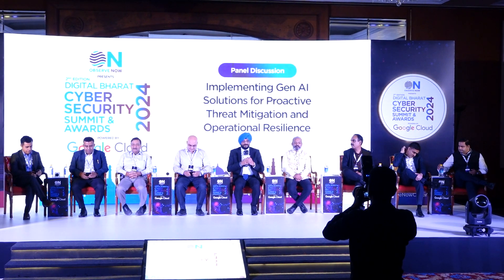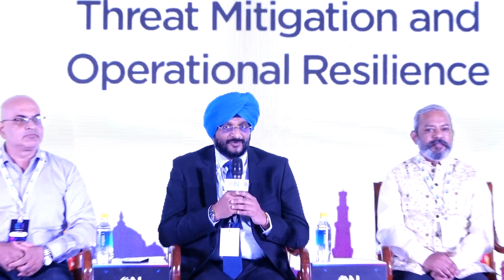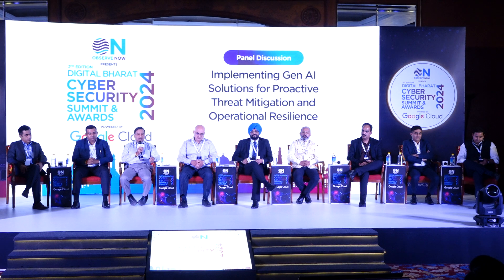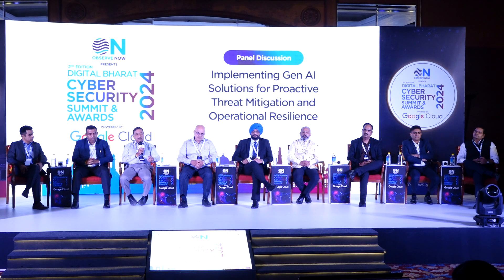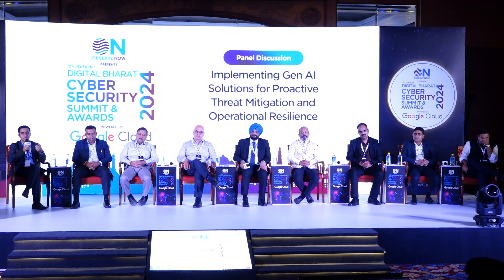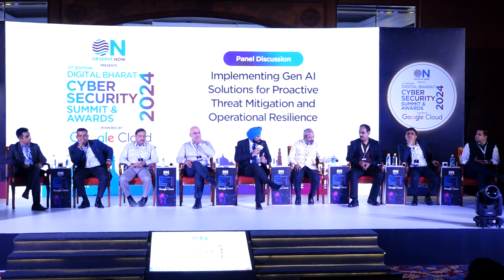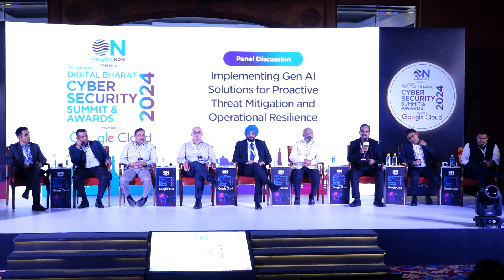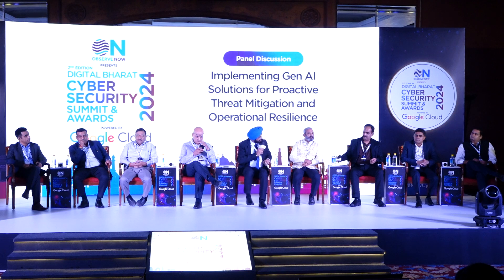Implementing Gen AI Solutions for Proactive Threat Mitigation and Operational Resilience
Empowering Cybersecurity: Insightful panel on 𝐈𝐦𝐩𝐥𝐞𝐦𝐞𝐧𝐭𝐢𝐧𝐠 𝐆𝐞𝐧 𝐀𝐈 𝐒𝐨𝐥𝐮𝐭𝐢𝐨𝐧𝐬 𝐟𝐨𝐫 𝐏𝐫𝐨𝐚𝐜𝐭𝐢𝐯𝐞 𝐓𝐡𝐫𝐞𝐚𝐭 𝐌𝐢𝐭𝐢𝐠𝐚𝐭𝐢𝐨𝐧 𝐚𝐧𝐝 𝐎𝐩𝐞𝐫𝐚𝐭𝐢𝐨𝐧𝐚𝐥 𝐑𝐞𝐬𝐢𝐥𝐢𝐞𝐧𝐜𝐞 at the 2nd Edition of the ObserveNow Digital Bharat CyberSecurity Summit & Awards 2024.

Panelists:

• Col (Dr.) Inderjeet Singh, DG, CSAI
• Akshaya Kumar Patel, GM (IT-Commn) & CISO, NTPC Limited
• Manmeet Sain, Head IT & CISO, Indian Energy Exchange (IEX)
• SHALEEN KHETARPAUL, Additional Vice President & CISO, BSES Rajdhani Power Limited
• Cdr Sanjeev Singh (Retd), Chief Information Security & Data Protection Officer, Birlasoft
• Dr. Jitendra Mohan Bhardwaj, Group CISO, TATA Advanced Systems Limited
• Sanjeev Kaushik, Chief Information & Security Officer, Adani Airport Holdings Ltd
• Kumar Ravi, Chief Information & Security Officer, Teleperformance India and GBS
• Himanshu Sharma, General Manager - Head, ICDC GRAMAX Cybersec (GMR Group)

Do share your comments/opinions here on -